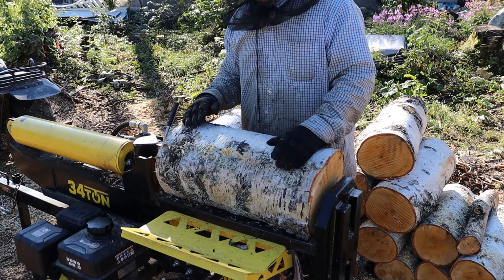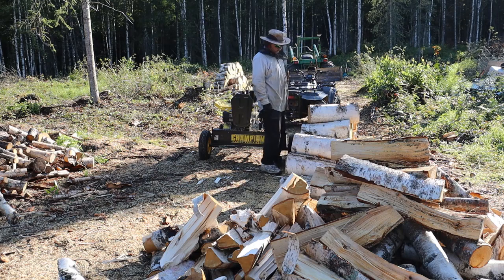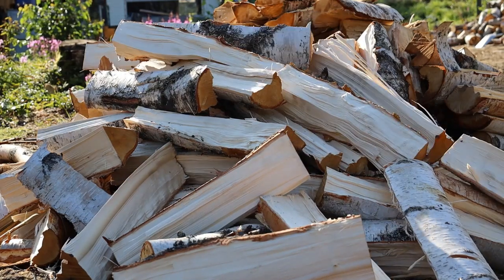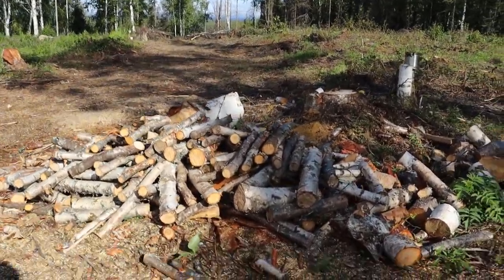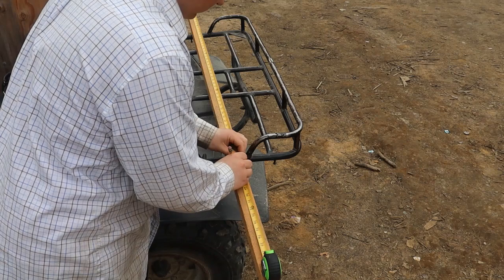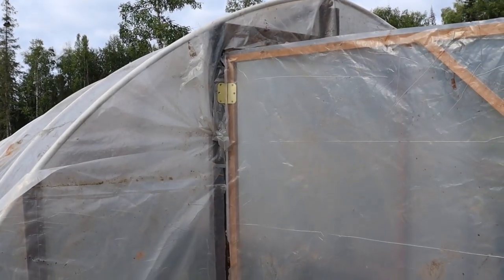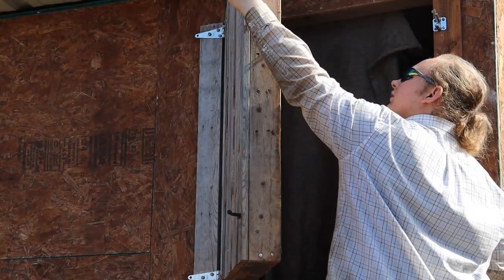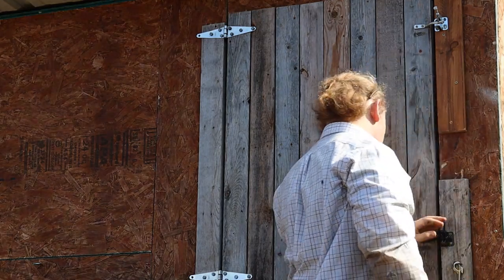18 Year Old Living In Alaska - Daily Routine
The life of an 18 year old that lives in alaska on a homestead